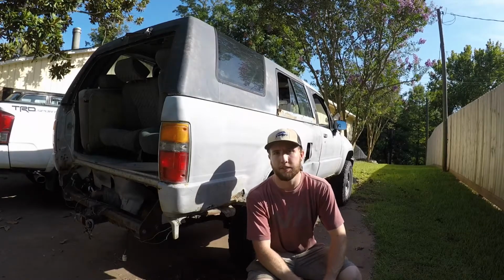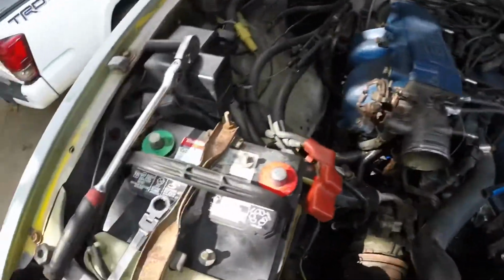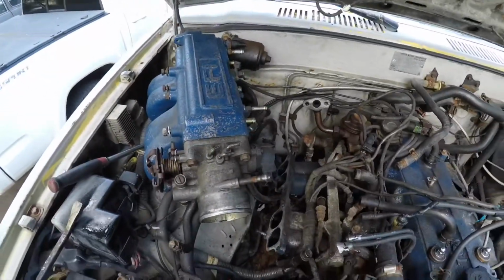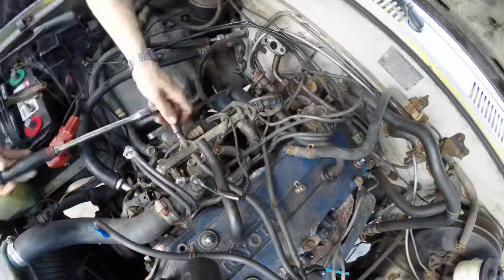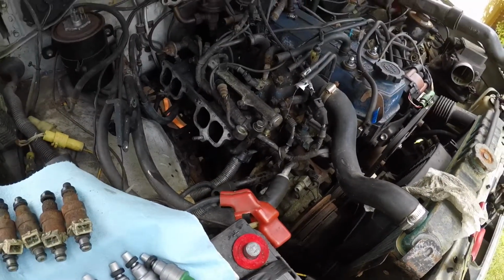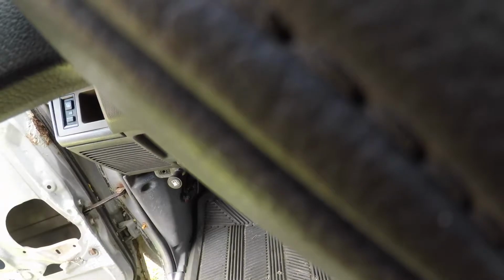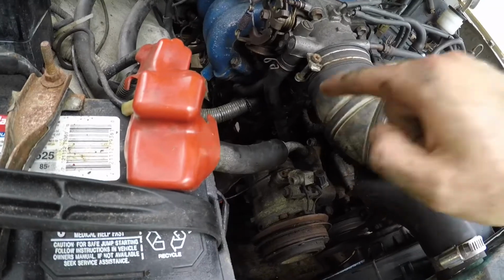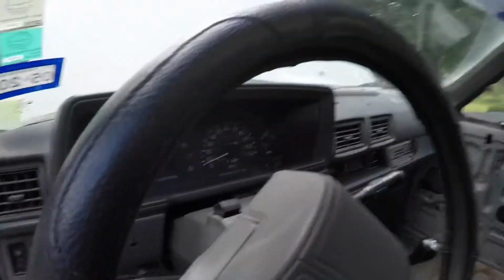How to Replace 22RE Fuel Injectors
Just a little vid replacing some injectors in a 22RE.